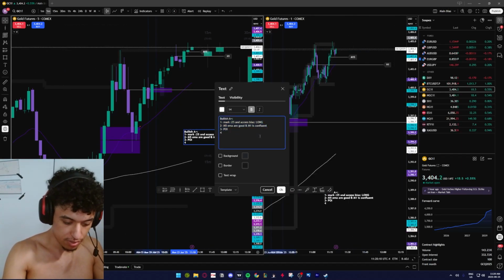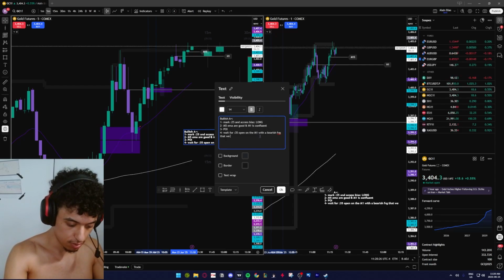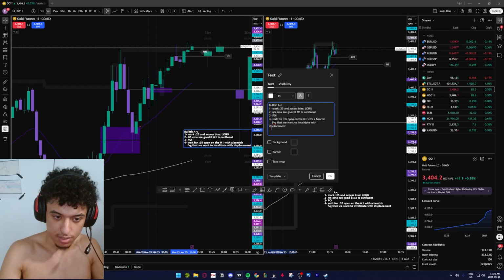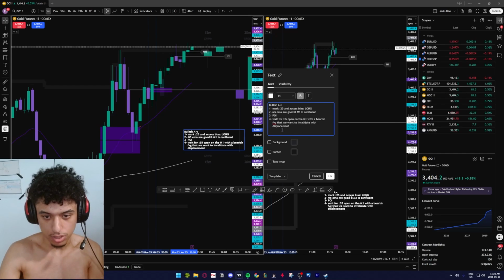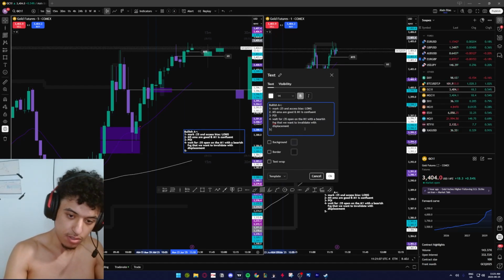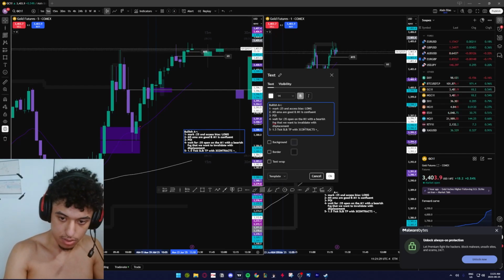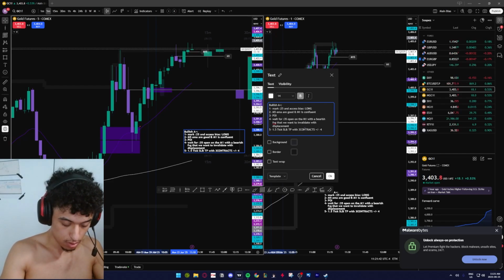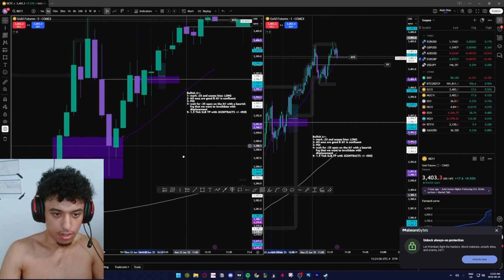My A+ Trades Exemples